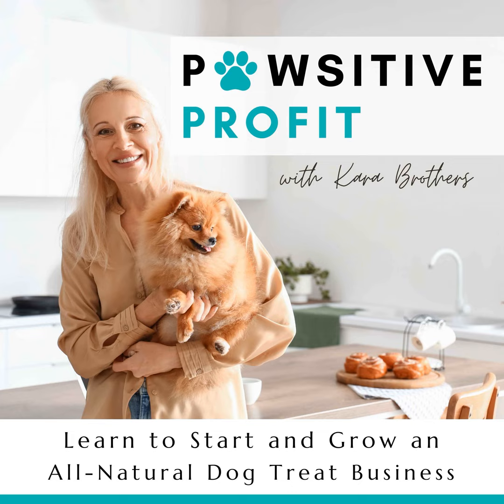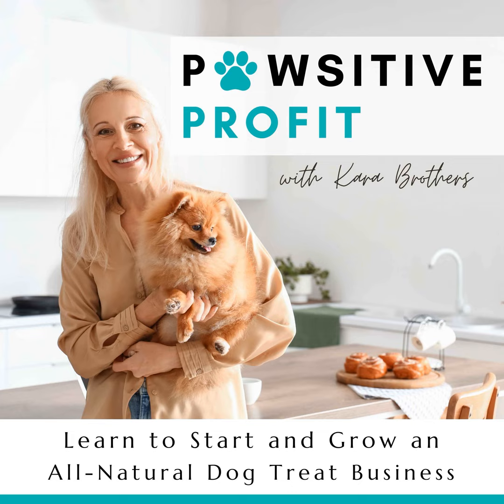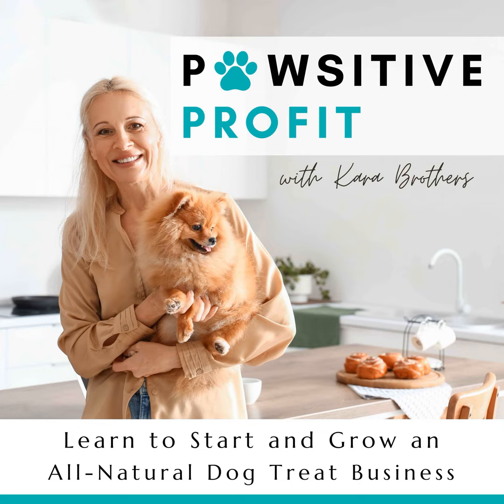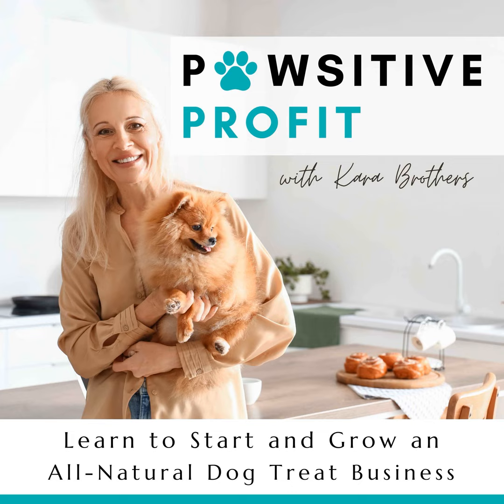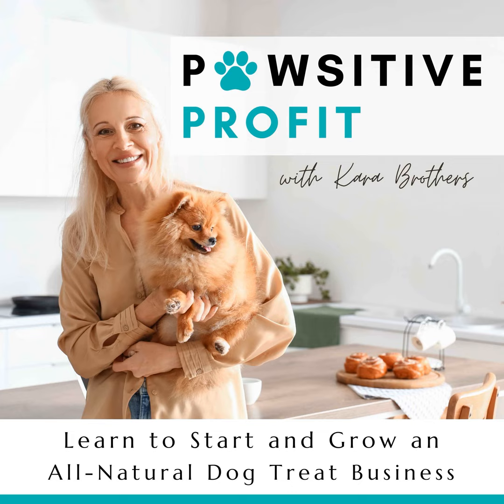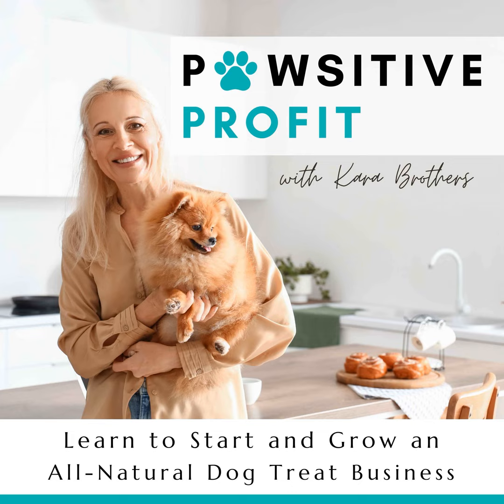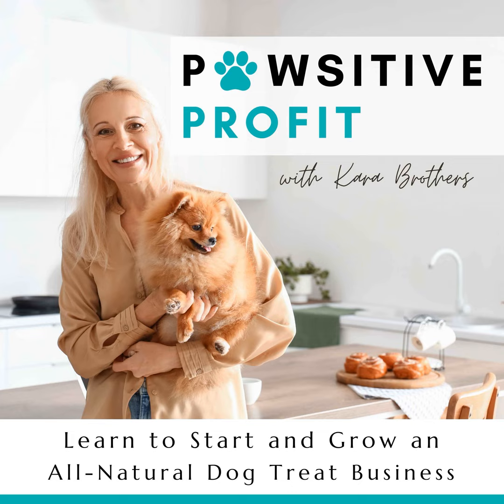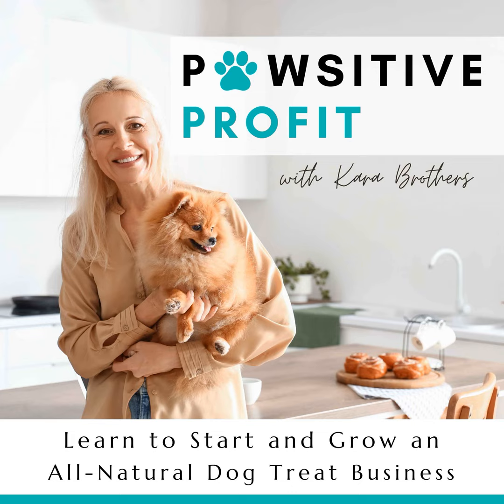Ep. | 19 Make More Money Now 🤑 With These Make Ahead Dog Treats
🐾 Join Kara Brothers on another exciting episode of Pawsitive Profit as she reveals a game-changing strategy to boost your dog treat business income. Discover how to take on more orders and make more money, even if you're pressed for time. Uncover unique dog-related occasions to bake for and promote, opening new avenues for growth. 🌟

Learn the invaluable trick of making these products ahead of time and freezing them. Kara outlines three reasons why these treats are a must-have in your business arsenal:

Cater to last-minute orders.

Ensure you have enough products for events.

Use them as upsells to enhance customer orders.

Discover the range of soft treats, including cakes, mini pupcakes, standard cupcakes, brownies, mini doggie donuts, regular donuts, cake pups, and more. These treats can be prepared in advance, frozen, and easily thawed and decorated as needed.

Kara addresses the common challenge of needing 72 hours notice, urging bakers not to limit themselves to part-time baking. With make-ahead products, you can have a variety of treats ready to meet the demands of last-minute orders.

📝 Key Points:

Discover the versatility of cakes, mini pupcakes, standard cupcakes, brownies, mini doggie donuts, regular donuts, cake pups, and more. These make-ahead treats are perfect for adding income without sacrificing time, ultimately leading to more orders.

Did you know Kara has a free community for bakers just like you?

Chicago Metallic Professional 24-Cup Non-Stick Mini-Muffin Pan, 15.75-Inch-by-11-Inch

Chicago Metallic Commercial II Non-Stick 12-Cup Muffin Pan

Chicago Metallic Professional Slice Solutions Brownie Pan, 9-Inch-by-13-Inch

🔗 Links Mentioned for Ep. | 11 Three Money Making 🤑 Dog Treat Ideas You Should Be Baking Right Now